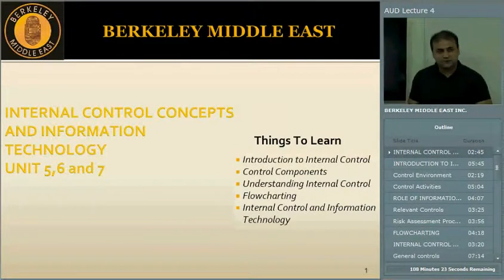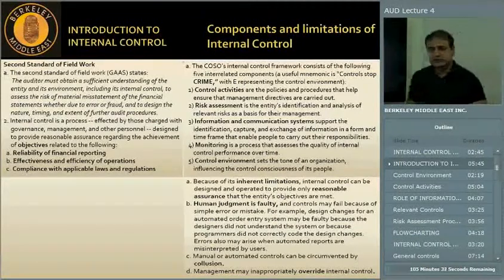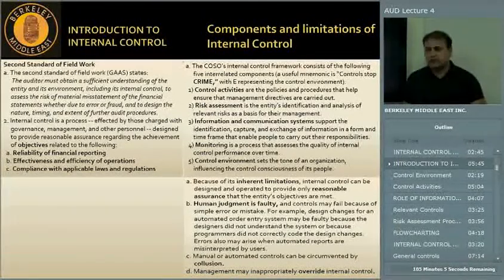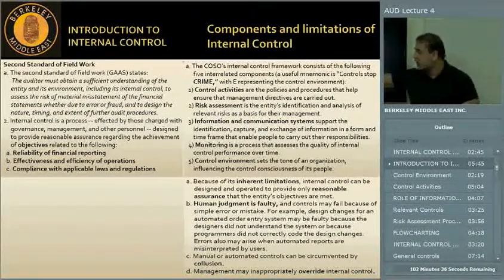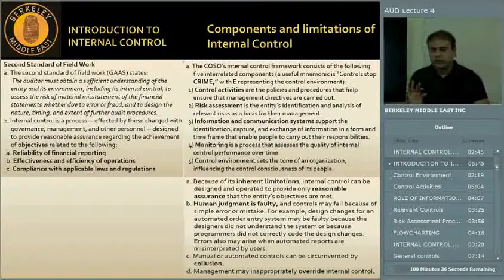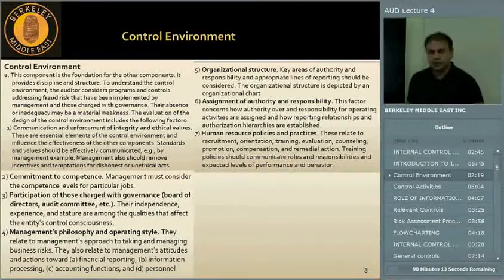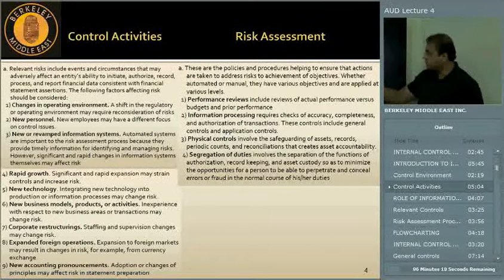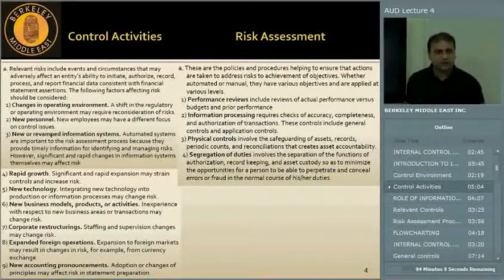CPA AUD: Internal Control Concepts - Dr. Musa Shaikh